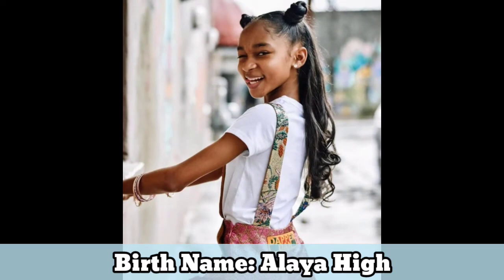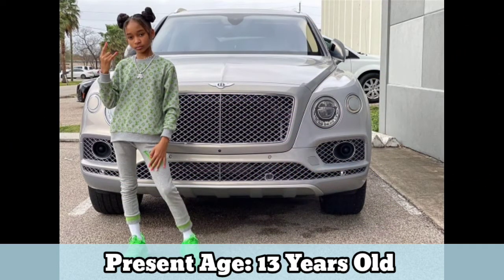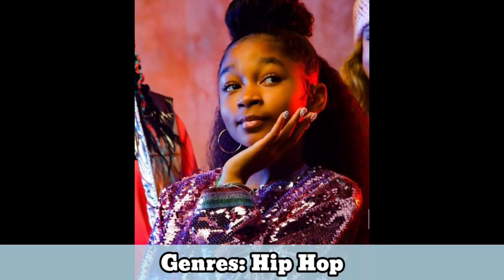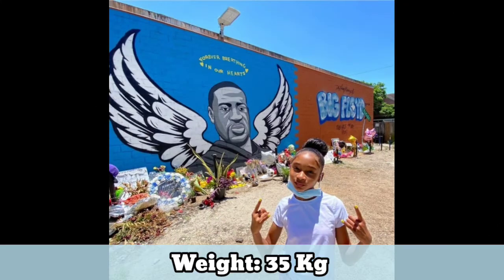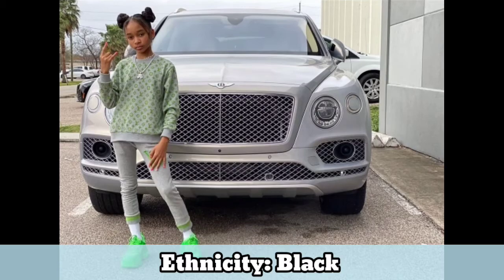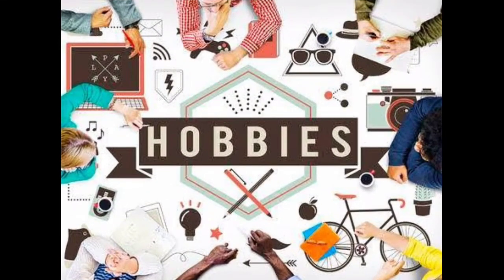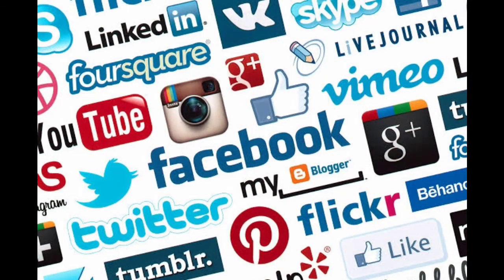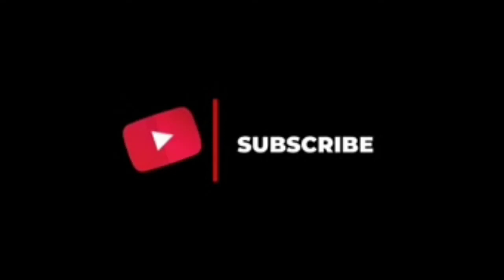That Girl Lay Lay Lifestyle (American Rapper) Biography, Net Worth, Family, Age, House & Hobbies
That Girl Lay Lay Lifestyle (Alaya High) Biography, Net Worth, Family, Age, House, Height & Hobbies

Who is That Girl Lay Lay? Her real name is Alaya High. Professionally, she is best known by her satge name Lay Lay. She is a hip hop artist who touted to stardom as the youngest female rapper to sign a record deal with Empire Records. Her debut single is called “Go Lay Lay Go.” Recently, she signed deal with Nickelodeon, in 2020. Tune in bio and explore more about That Girl Lay Lay’s Wiki, Bio, Age, Height, Weight, Net Worth, Family, Boyfriend, Career and many more Facts about her.

How old is That Girl Lay Lay? Her birthday falls on January 28, 2007. At present, she is 13-yrs old. She holds American nationality and belongs to mixed ethnicity. Her birth sign is Aquarius. She was born in Houston, TX.

She stands at a height of 4 ft 7 in tall. She weighs around 34 Kg. Her body measurements are not known. She is a fitness freak as well. She has beautiful black eyes and hair.

SD)

That Girl Lay Lay Family

Her father and mother names are not known. She is very close to her family members. She has siblings as well. As per her educational qualifications, she is attending her meddle school. At present, she is very focused on her career. Moreover, she is very close to her mother. She shared via her Instagram on Mother’s day whose caption reads as, “Happy mother’s day mommy i love you!!! thank you for everything that you do for me and thank you for everything you teach me!! love you so much￼happy mother’s day to all the mothers out there y’all are amazing!!!”

That Girl Lay Lay Career & Net Worth

What is the net worth of That Girl Lay Lay? She has million of followers for her thatgirl_laylay44 Instagram account. She represents Atlanta, Georgia though she calls Houston, Texas home. Her father is known as aciehigh_aciehigh44 on Instagram. Formerly, she released a freestyle over Drake’s “I’m Upset.” As in 2020, her net worth is estimated over $2 million (USD).

Facts about That Girl Lay Lay

Who is the boyfriend of That Girl Lay Lay? She has not given any insights about her dating life. At present, she is single and very focused on her career.In 2017, she launched her social media career and began sharing pictures via Instagram.She first went viral with her freestyle over BlocBoy JB’s “Shoot.”She has an immense fan following under her Instagram account.She frequently shares her fashion and lifestyle selfies on her social media.Her hobbies includes dancing and singing.She is single at these moments.She is an avid pet lover.She loves travelling and photography.She is very close to her family members.

Read Also: Rico Nasty (Singer) Wikipedia, Bio, Height, Weight, Age, Boyfriend, Son, Net Worth, Family, Facts

Related tags : That Girl Lay Lay Age That Girl Lay Lay Height That Girl Lay Lay Weight

Post navigation

Previous Article

Lena The Plug (Youtuber) Wiki, Bio, Age, Height, Weight, Boyfriend, Baby, Net Worth, Facts

Next Article

Elizabeth Gillies (Actress) Wiki, Bio, Age, Height, Weight, Net Worth, Husband, Facts

COMMENT HERE

About Us